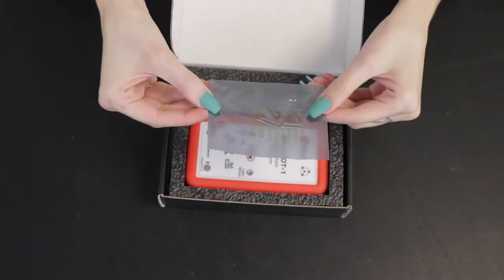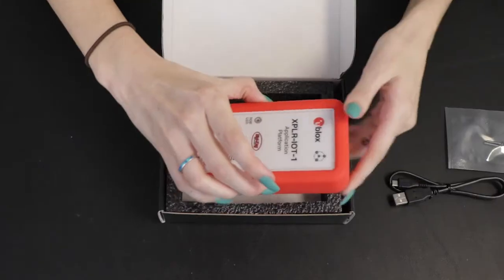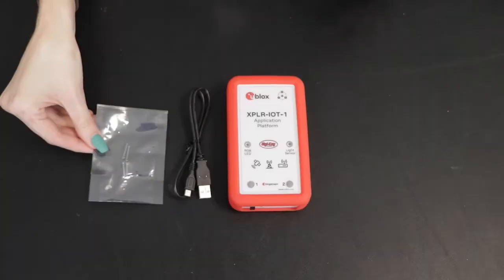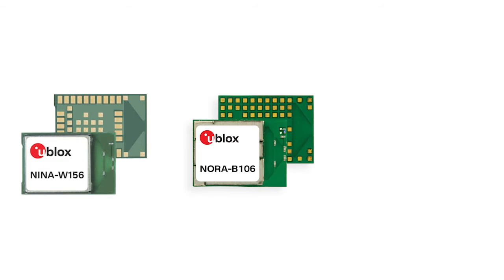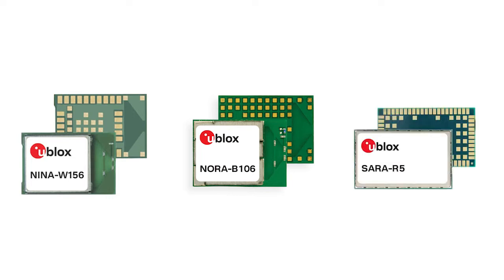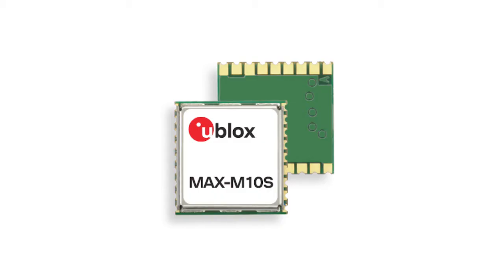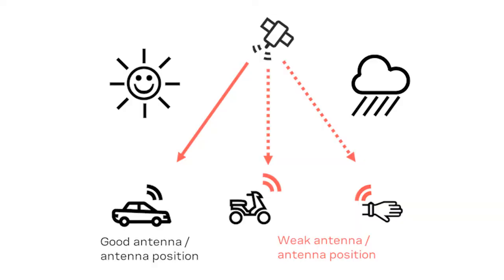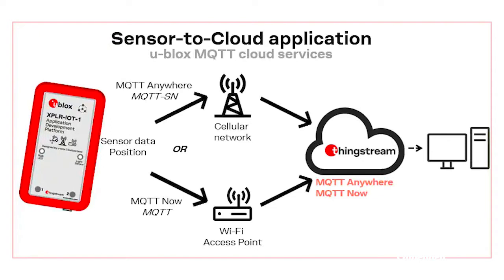Dev Kit Weekly: u-blox XPLR-IoT-1 Application Platform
Wireless networks are everywhere these days, so why not use them to connect from edge to cloud and also figure out where you are in the process? Whether you’re exploring short-range edge connectivity like Wi-Fi or Bluetooth, cellular backhaul options, or both, you can now blend them with GNSS satellite positioning on a single evaluation kit – the u-blox XPLR-IoT-1 kit.

The MAX-M10S (inside the kit) module’s broad GNSS constellation support provides location accuracy within 1.5 m even in difficult non-line-of-sight environments like urban canyons, which is possible thanks to u-blox’s Super Signal technology that improves signal reception quality and dynamic accuracy by combining high RF sensitivity and weak signal compensation techniques that deliver significantly more precise speed and positioning data than conventional GNSS.

Now, depending on your application you may want to get that positioning data – or information from sensors like the XPLR-IoT-1’s integrated accelerometer, magnetometer, gyroscope or humidity, ambient light, temperature, or pressure sensors – connected to your device back to the cloud.

An embedded SIM pre-configured to work with cellular networks in several countries also comes with 3-month trial accounts for u-blox’s MQTT Anywhere and MQTT Now services, which allows developers to connect directly to the company’s Thingstream cloud-based IoT service delivery platform using the MQTT-SN protocol.

And if you are looking to add your own application code to the kit, which we know you are, you can take advantage of the Nordic nRF Connect SDK, which is supported by the Nordic Semiconductor nRF5340 wireless SoC on the kit’s NORA-B1 module.

Now that you know how to locate your devices and get them connected, the only thing left to do is get your hands on one of these kits. If you’d like to purchase your own, the XPLR-IoT-1 kit is available on Digi-Key for $349.00. But as always, you can enter the raffle linked at the top of this description to win this kit for absolutely free, and we’ll even pay the shipping.